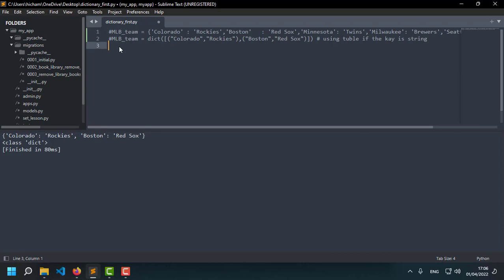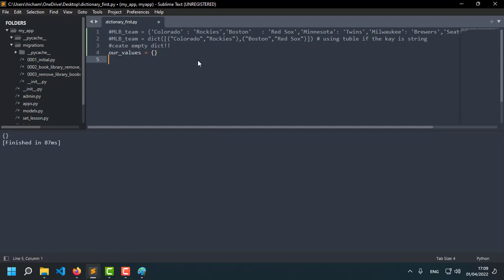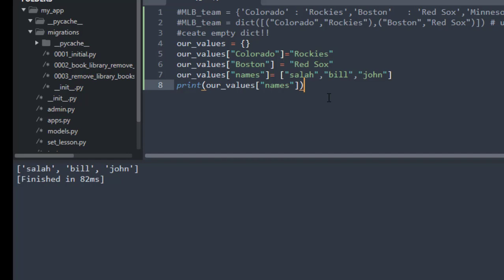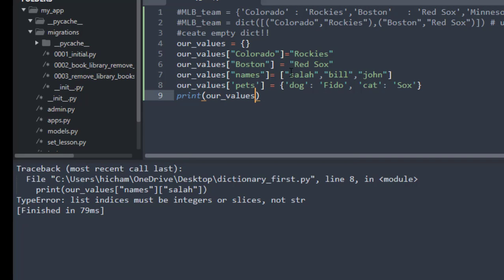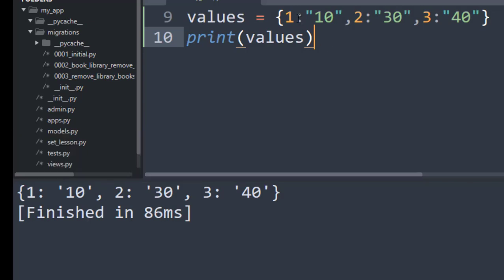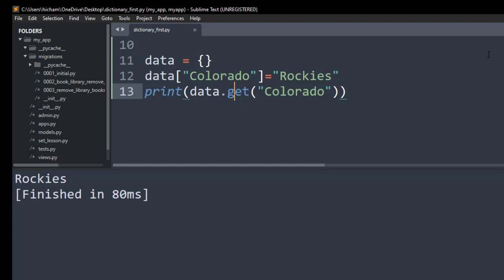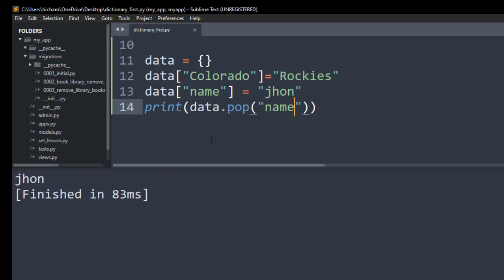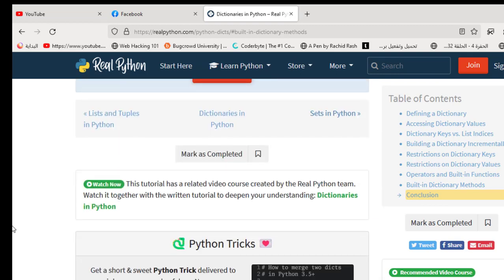Python Course #17 Dictionaries in Python | Methods in Dict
in this video We will go over dictionary methods clear(),items(),pop(),keys().
thank you for watch this video.